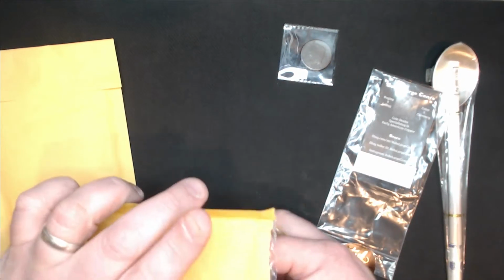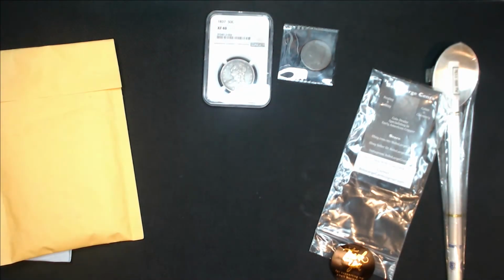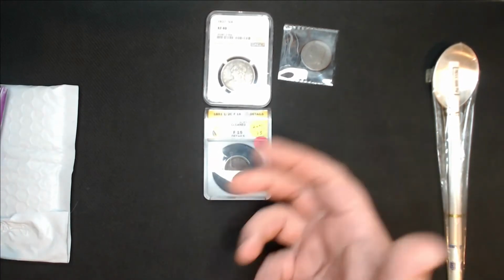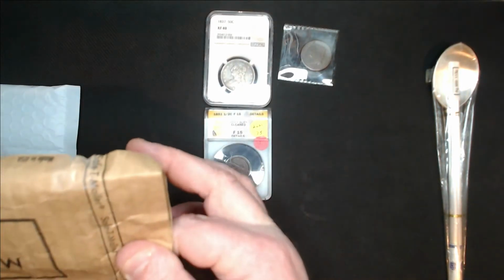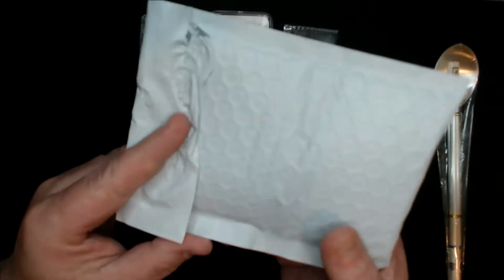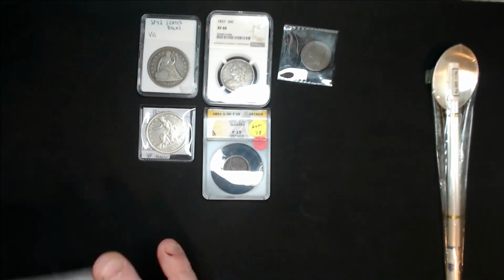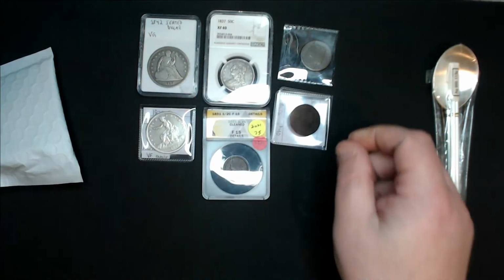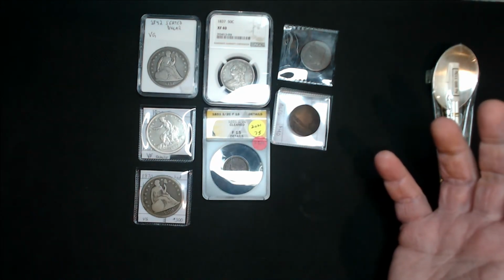Mail Call - Dansco 7070 (US Type Set) coins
I may have made some purchases to help fill the 7070. Whatever did I buy? I guess you will have to watch and see!